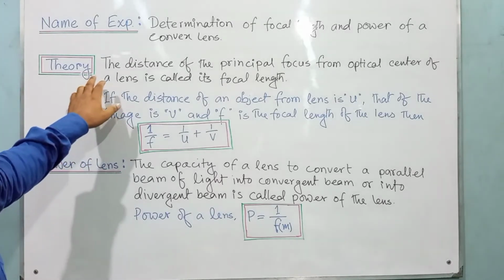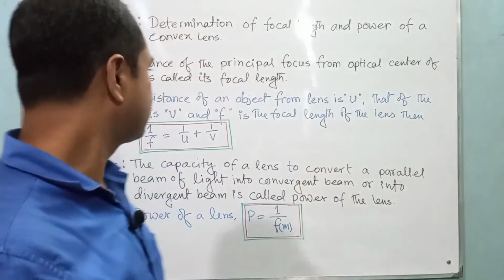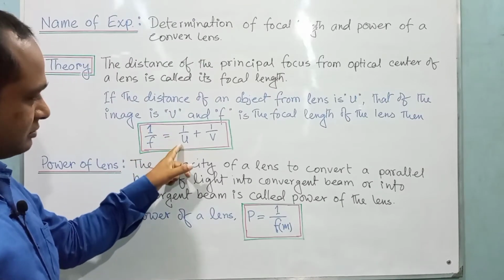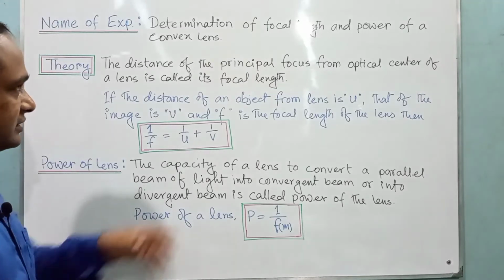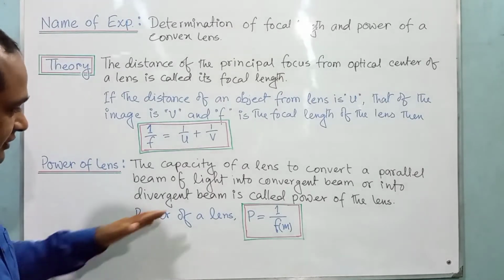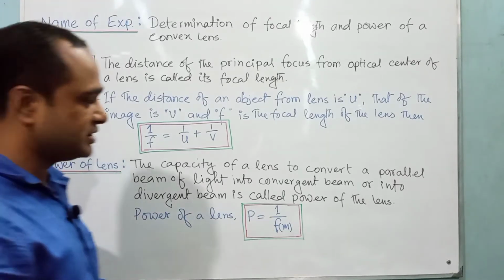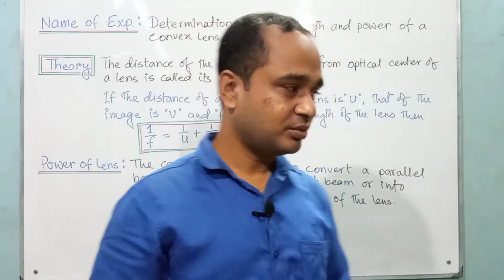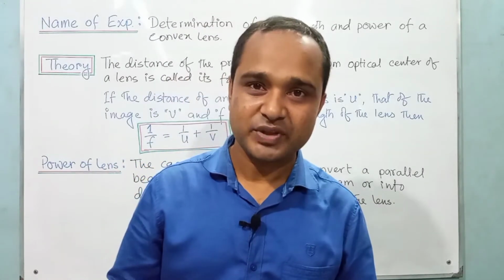Exp: Determination of focal length of a convex lens.